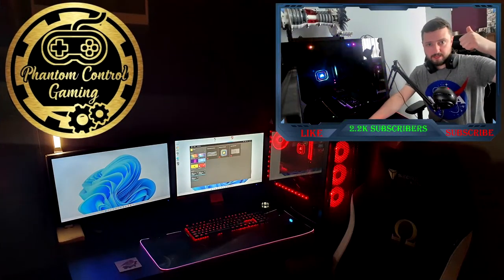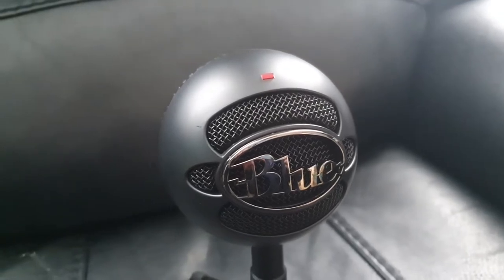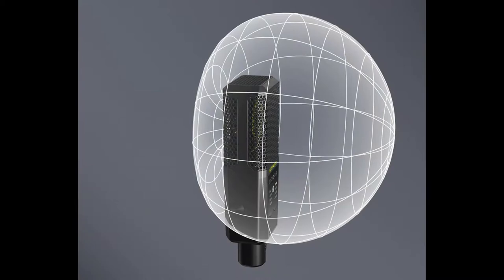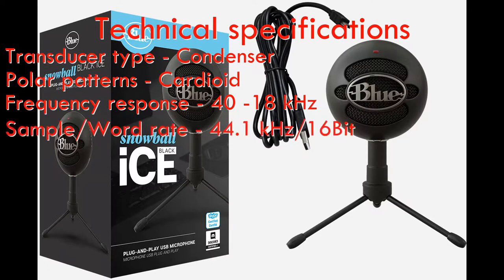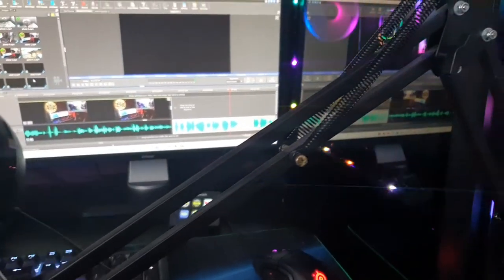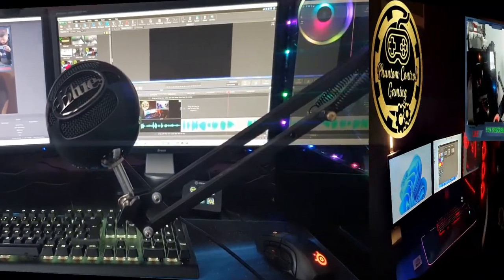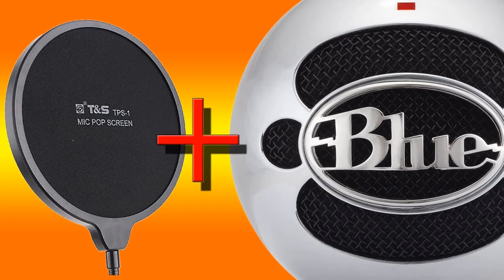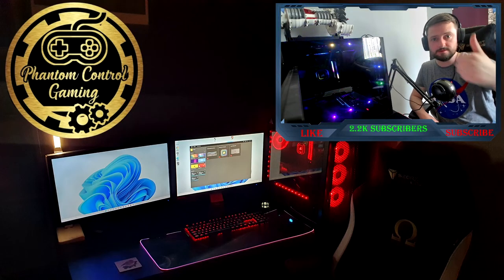Blue Snowball Ice ~ Mic Review & Test ( Is Blue Snowball The Best Budget Microphone On The Market?)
Hey folks back with another product review for you all, in this review we take a quick look at the Blue snowball ice microphone. I really think this microphone might be the best budget mic on the market today!!

Hey folks if you like the content and like supporting small content creators you can by myself a coffee and of course you don't have to but every little helps support the dream. Keep being awesome and stay cool :)